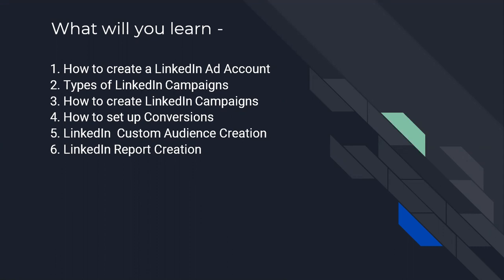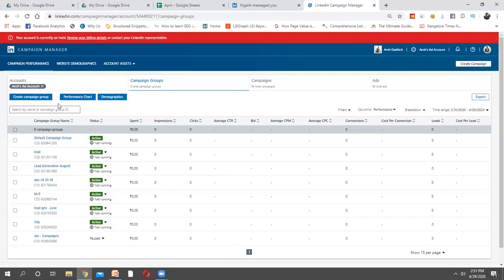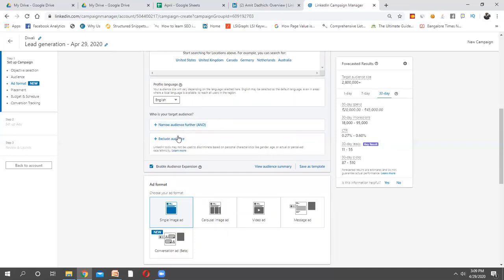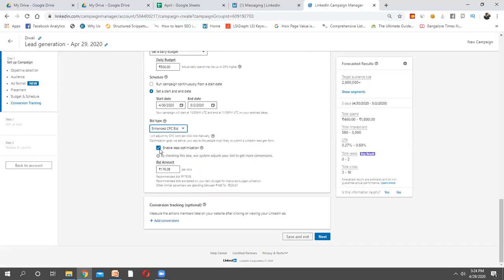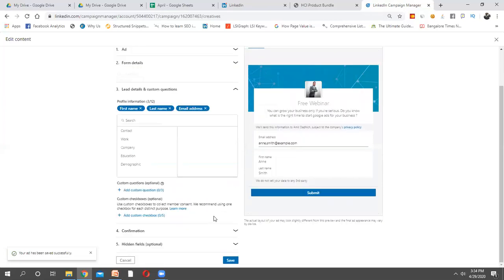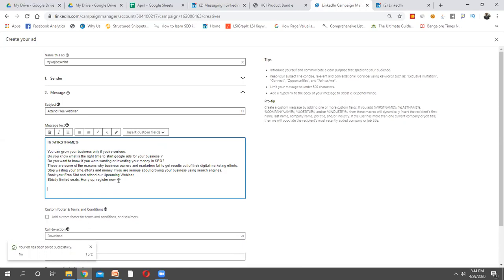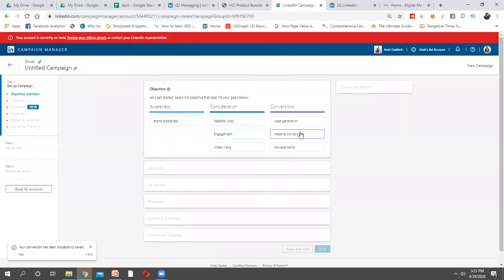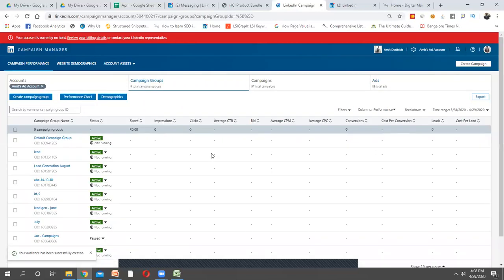LinkedIn Marketing Course | LinkedIn Ads | LinkedIn Advertising | How to do LinkedIn Marketing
How to do LinkedIn Marketing ?

Linkedin Ads, LinkedIn Advertising, LinkedIn Marketing Explained step by step.

In this video i have shared step by step process of doing LinkedIn Marketing, Including LinkedIn Campaign Creation, LinkedIn Audience Creation, and LinkedIn Conversion Set Up.